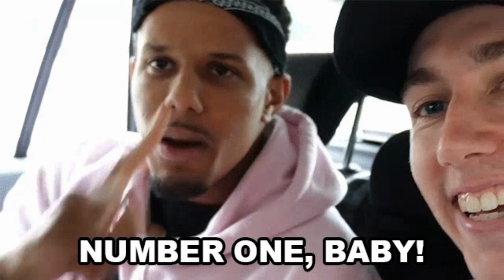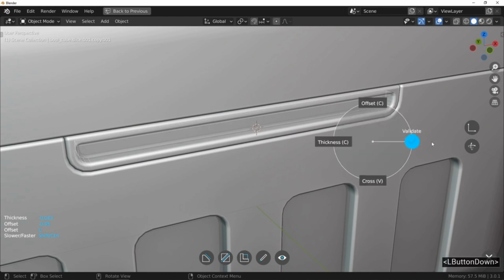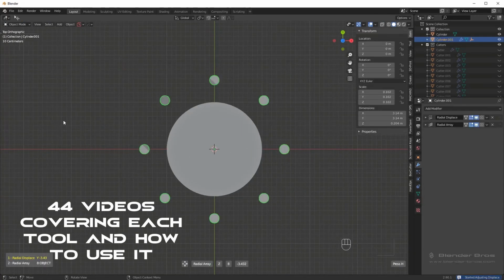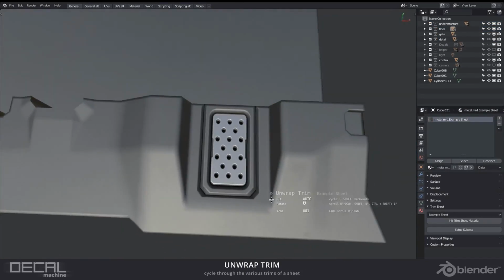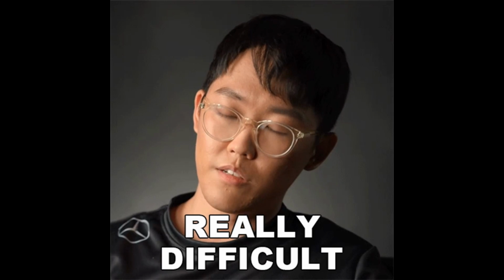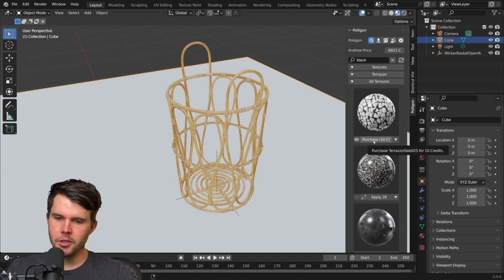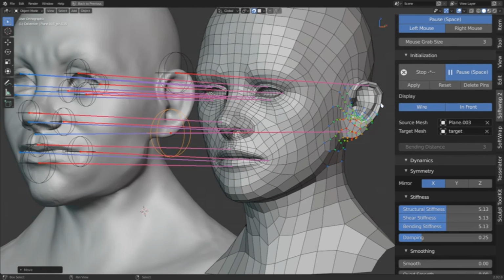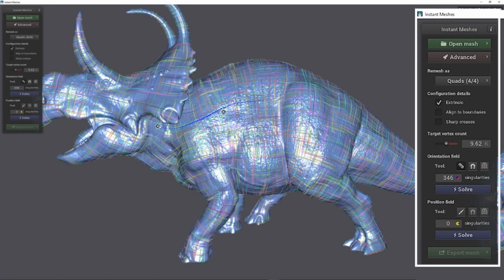10 Best Blender Add-ons That You Need In 2024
Blender is a powerful and versatile 3D software. And one of the best things about it is that it has a wide variety of add-ons that beginners can use to extend its functionality and improve your workflow in blender
In this video, we'll explore some of the most popular and useful add-ons in Blender. We'll cover hard surface modelling, environment and archviz and sculpting add ons for both beginners and professional.
So, if you're a Blender user looking to improve your workflow and expand your toolset with both free and paid add ons, then this video is definitely for you. Sit back, relax, and let's dive into the world of Blender add-ons!

TIMESTAMPS:
Intro: 0:00
1:08   Hard surface modelling add ons
3:01   Environment & Archviz add ons
4:19   Sculpting

FREE FOR PROFIT BEATS | Chill Type Beat - "Nature"
Produced by ProdByParker